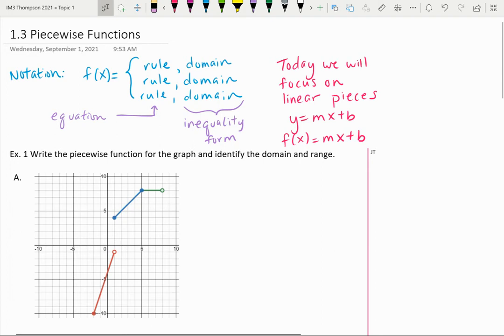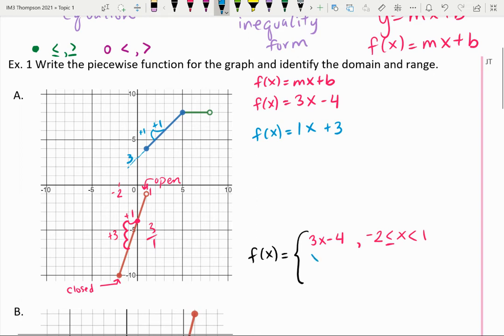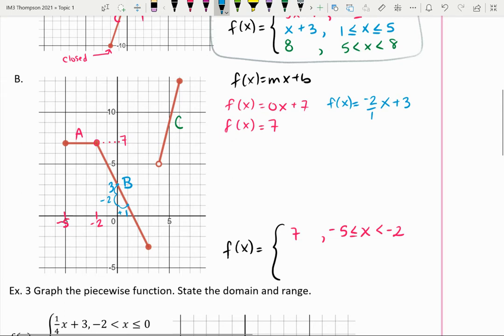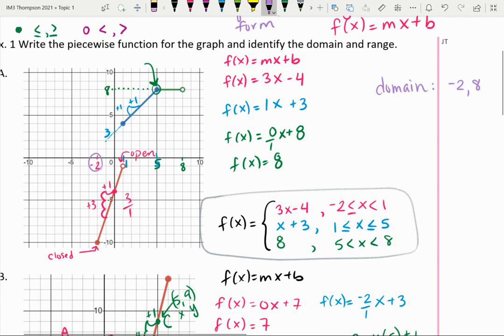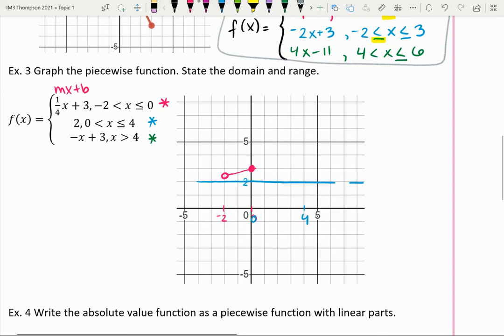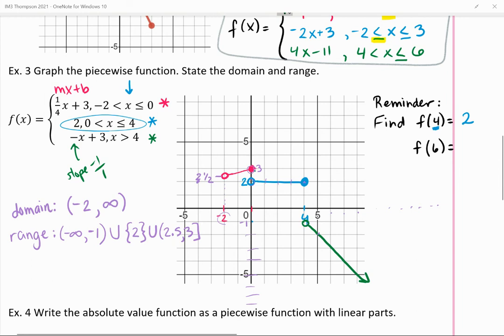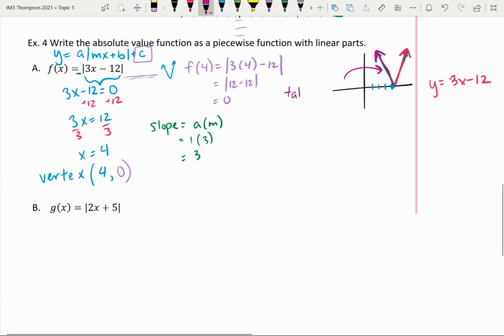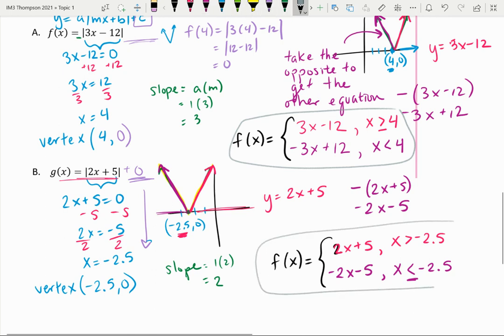IM3 1.3 Piecewise Functions